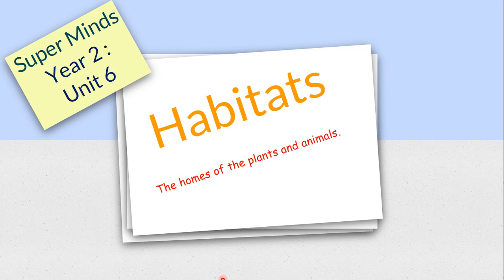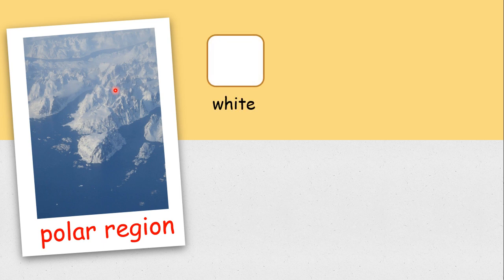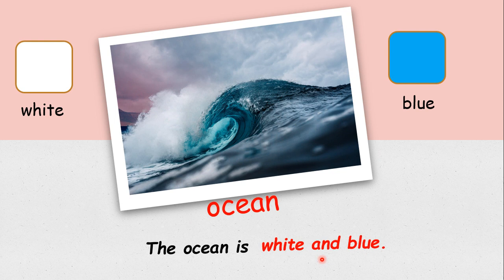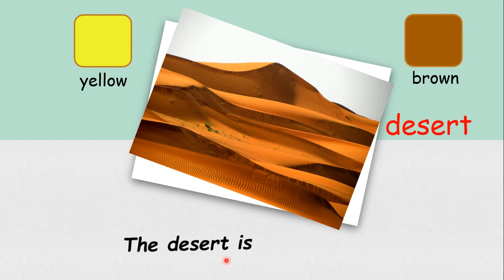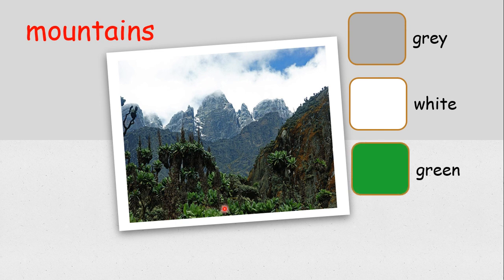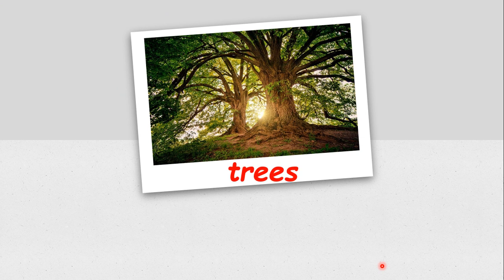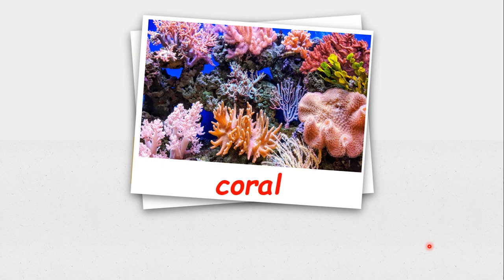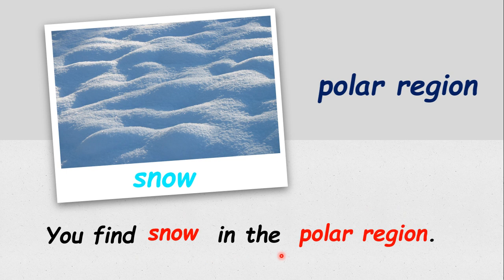Super Minds Year 2 : Unit 6 - Habitats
Click on the following link and try to do the exercise.